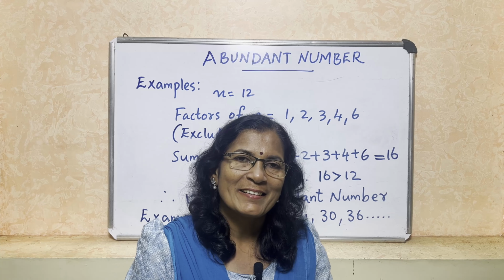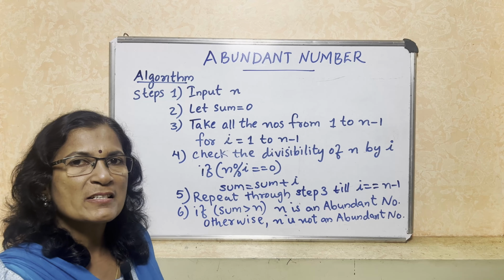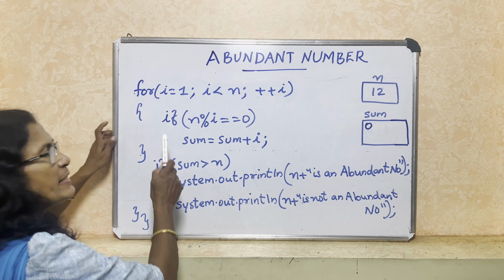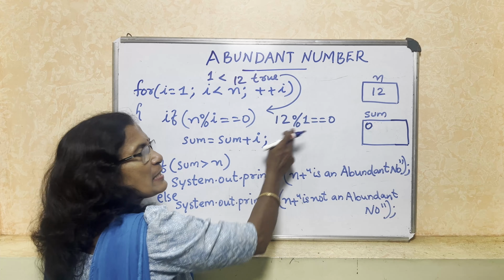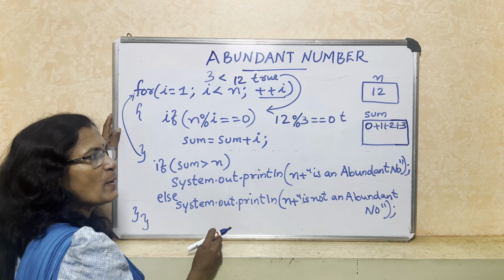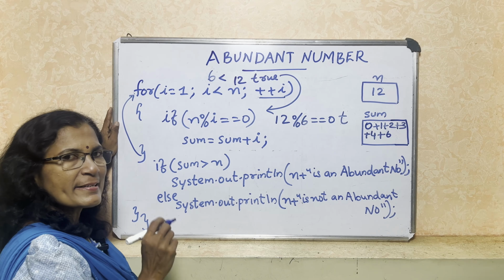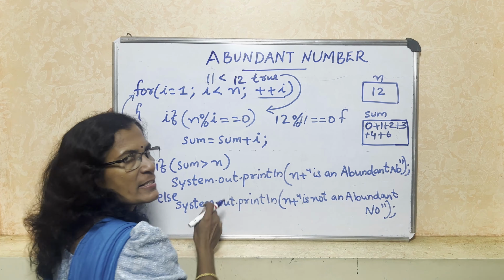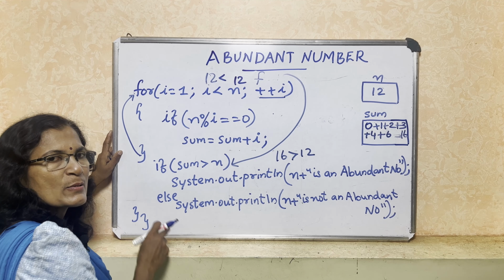Abundant Number Program in Java | Easy Logic & Code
Welcome back to our coding classroom! Today, we are solving another popular academic and interview question: How to check if a number is an Abundant Number in Java.

Whether you are an ICSE/ISC student, studying for your university lab exams, or preparing for technical placements, understanding this logic is incredibly important. I will walk you through the math step-by-step so you can write the code with confidence.

📌 What you will learn in this video:

The mathematical logic: What exactly makes a number "Abundant"? (Hint: It is all about the sum of its proper divisors!)

How to use a for loop to find the factors of a number.

Calculating the sum of those factors and comparing it to the original number.

Writing the complete, error-free Java program from scratch.